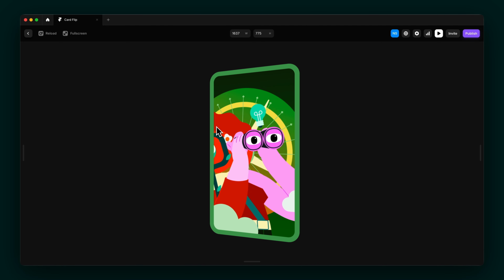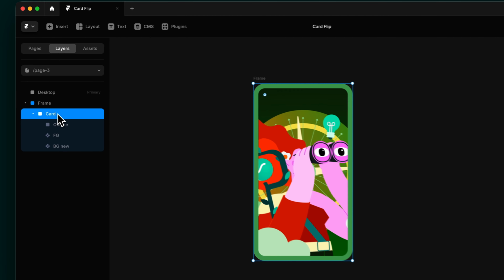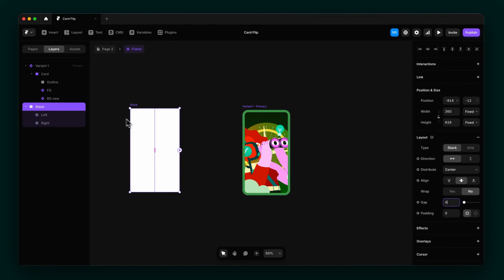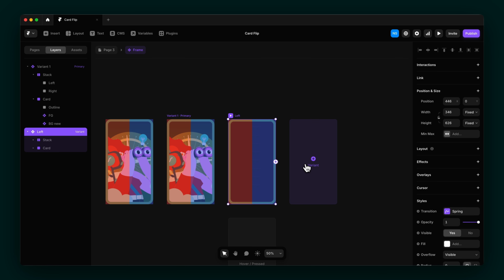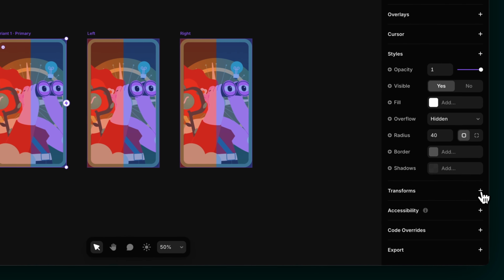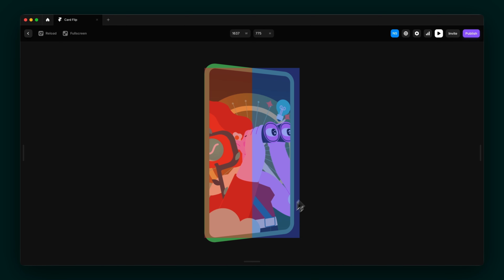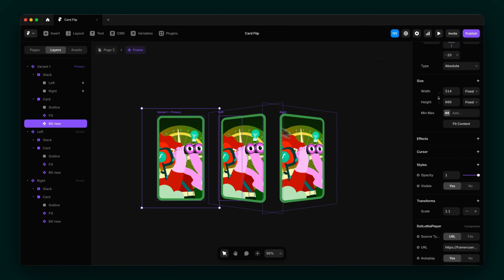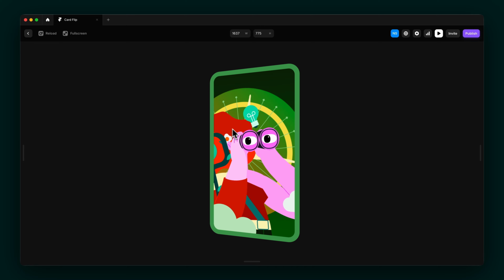How to create a 3D flip card in Framer | LottieFiles for Framer Tutorial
Learn how to create a 3D flipping card interaction in Framer with parallax and hover effects! In this tutorial, we’ll walk you through setting up interactive card animations using Lottie, variants, and hover triggers to achieve a smooth and dynamic effect.

Timestamps:

00:00 Introduction
00:06 Breaking down the design
00:35 Creating the card frame
00:50 Setting up component and parent frame
00:58  Adding and setting hover triggers
01:31 Position hover triggers
01:45 Creating variants for hover interaction
02:07 Setting up interaction
02:33 Adding and modifying 3D transform controls
03:11 Setting ‘mouse leave’ interaction
03:42 Adding parallax effects